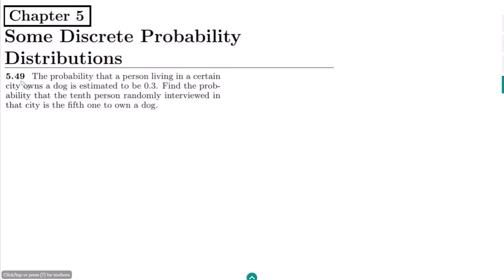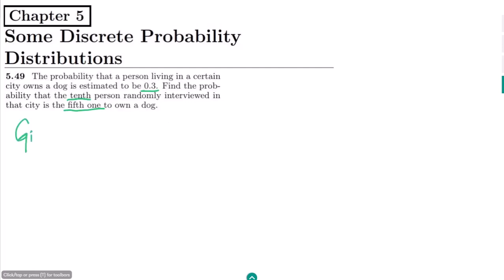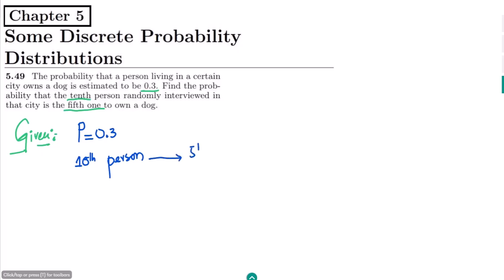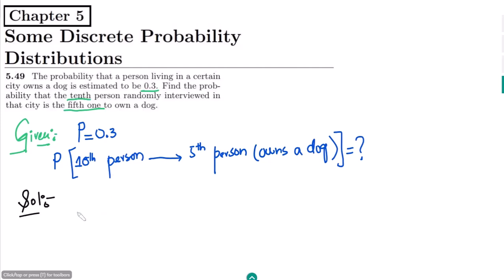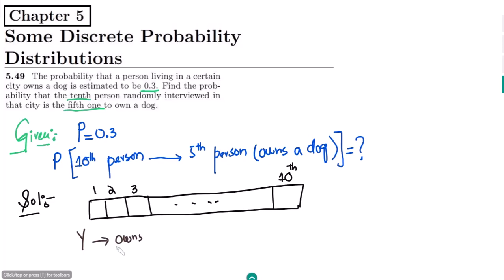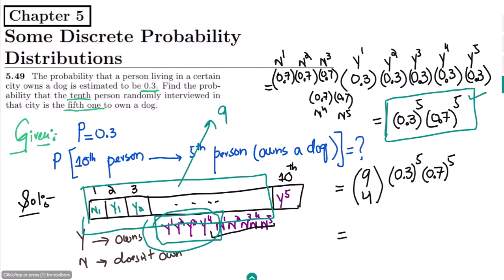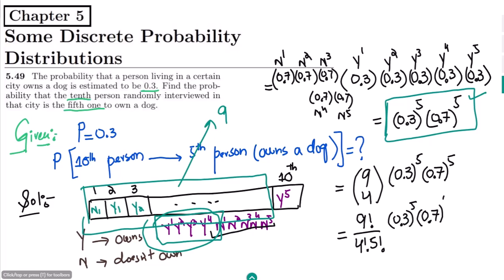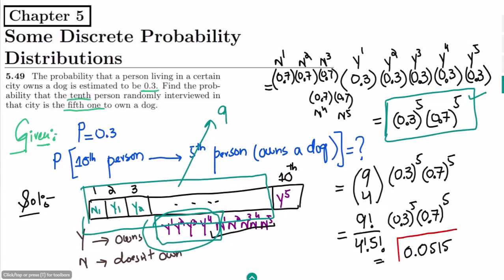5.49: Negative Binomial Distribution | Exercise Solution of Probability & Statistics by Walpole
This is the exercise problem solution of Chapter number 5, "Some Discrete Probability Distributions " from 9th edition of "Probability and Statistics for Engineers and Scientists by Walpole". In this video, I solved a question related to the Binomial probability distribution and explained its concept by solving exercise problem 5.49.

5.49: The probability that a person living in a certain city owns a dog is estimated to be 0.3. Find the probability that the tenth person randomly interviewed in that city is the fifth one to own a dog

Happy Learning :-)